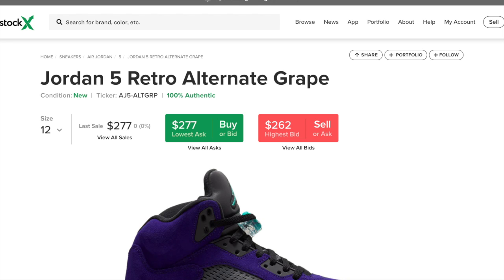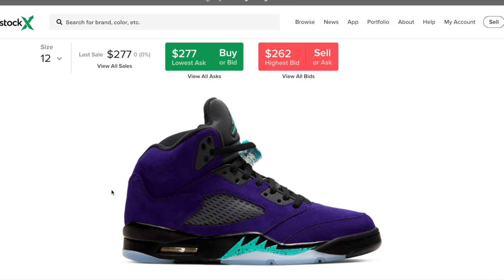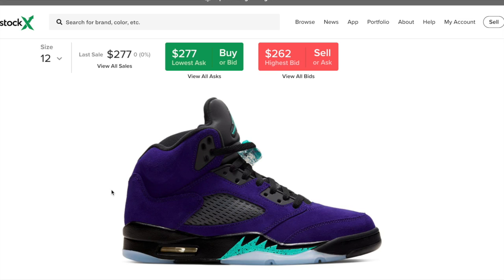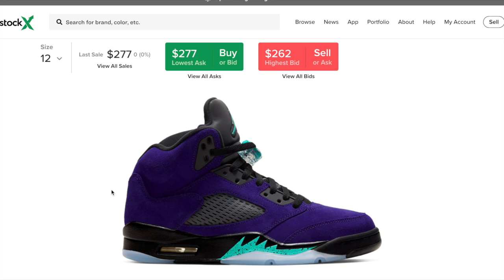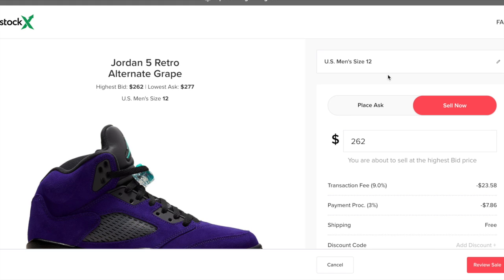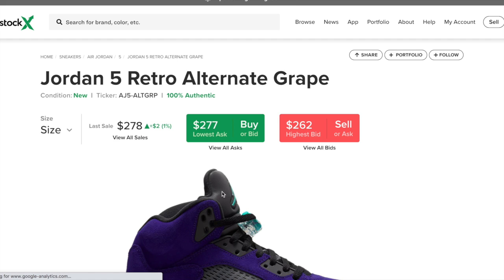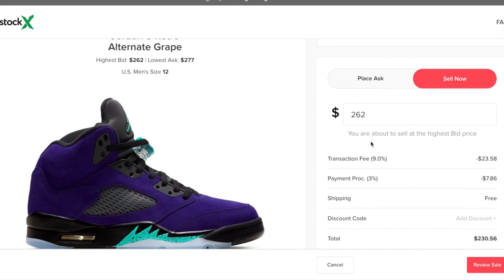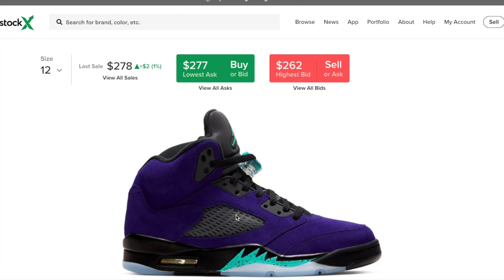Jordan 5 Alternate Grape How to Cop and RESELL prediction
This video is about the Jordan 5 Alternate Grape release.